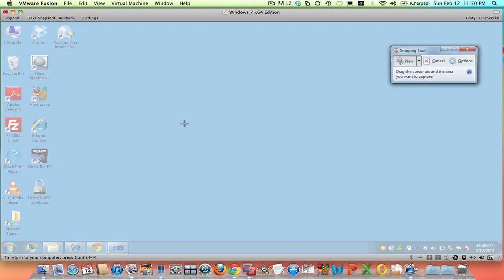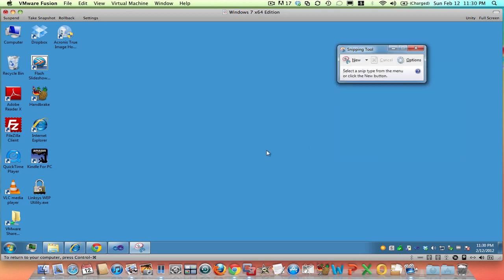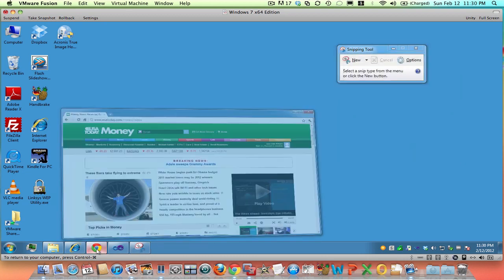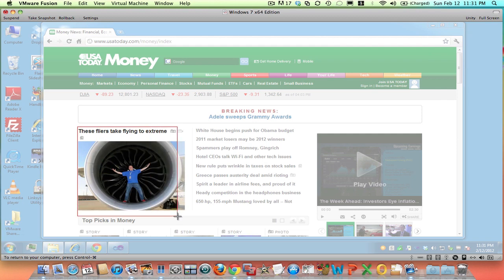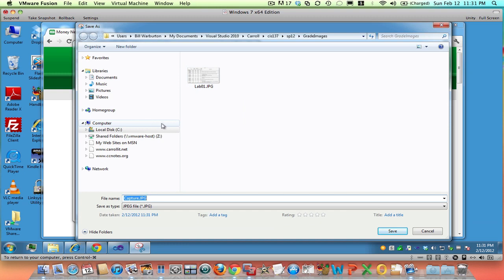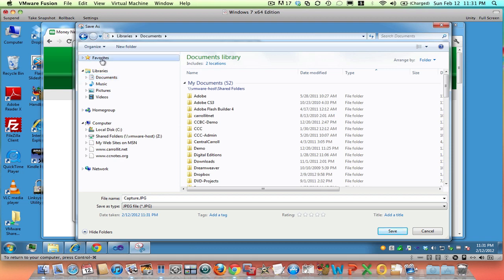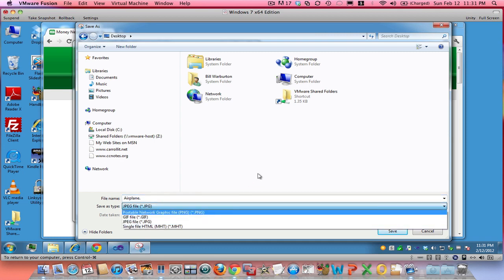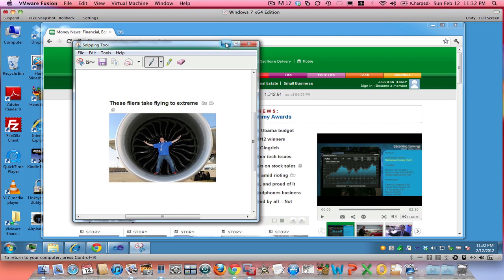Screen Capture Tools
Windows Snipping Tool
MAC command keys